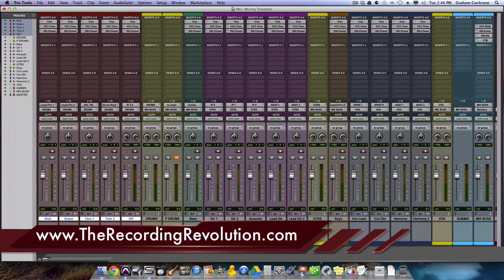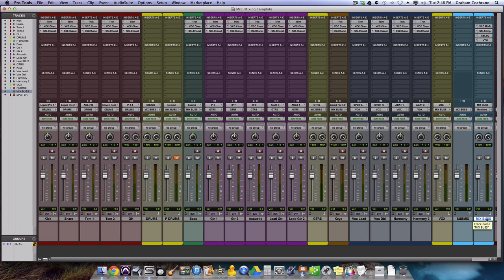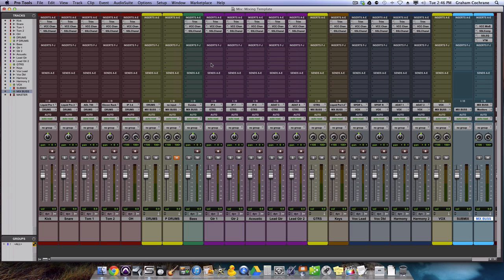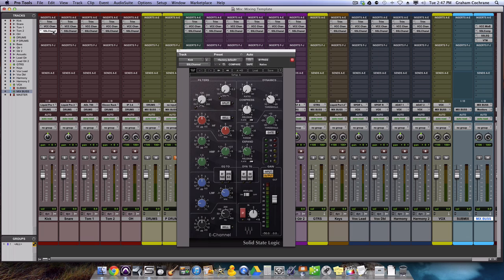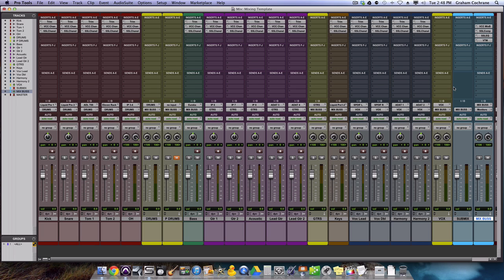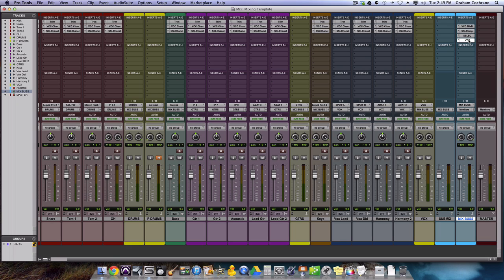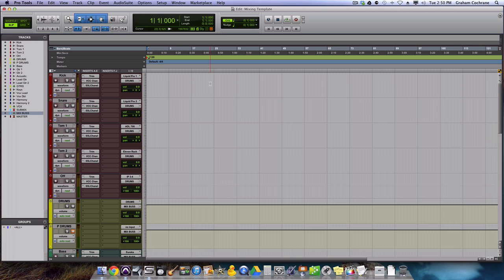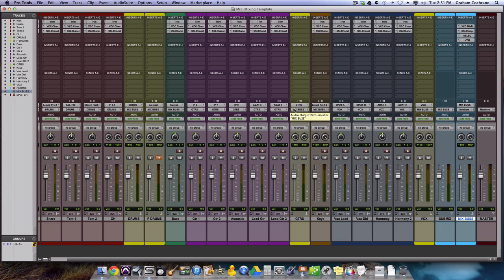Mixing Console Templates In Your DAW - TheRecordingRevolution.com